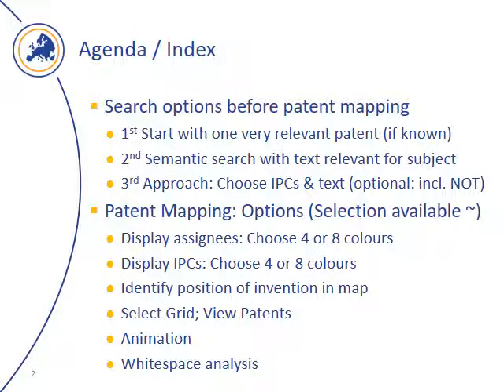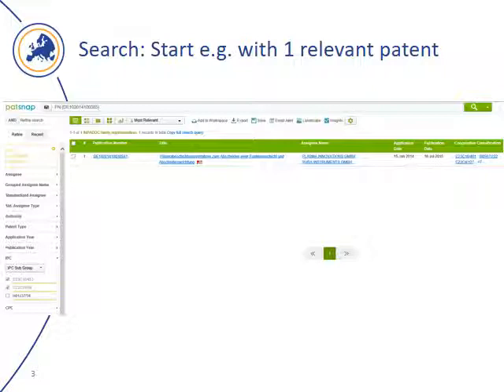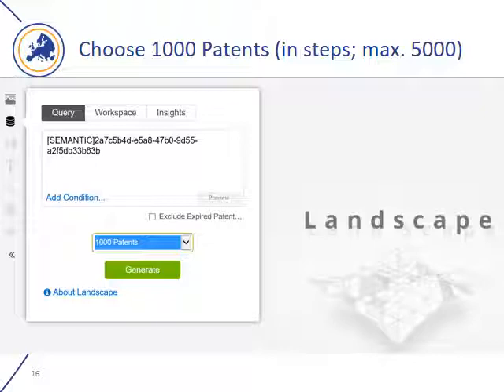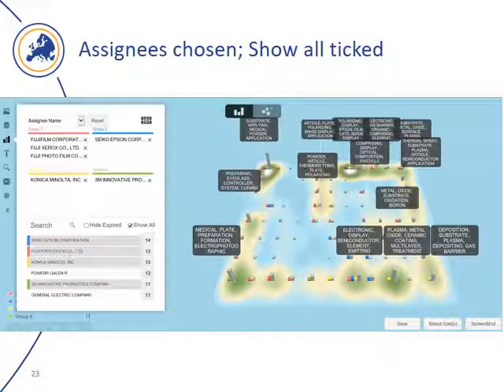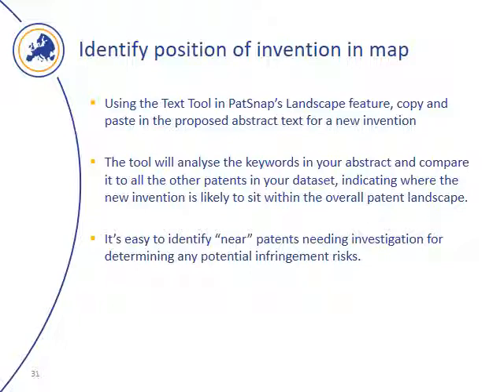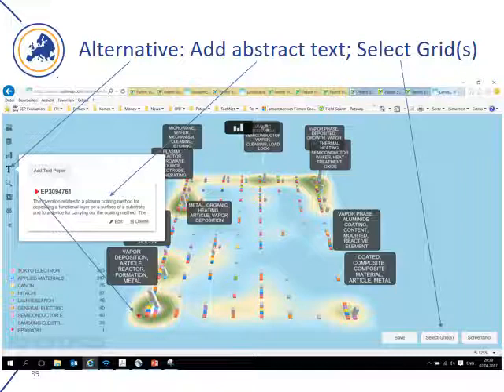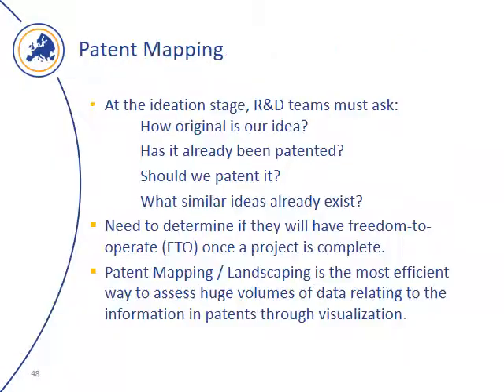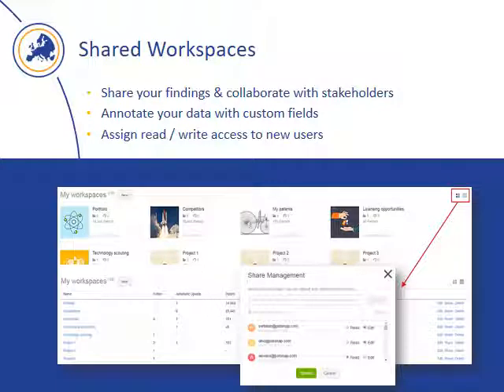VIP4SME Patent Mapping Guide Webinar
Presented by: Udo Gennari, Business Upper Austria